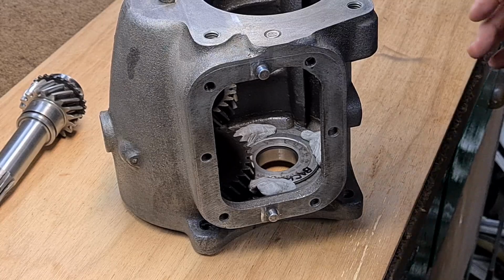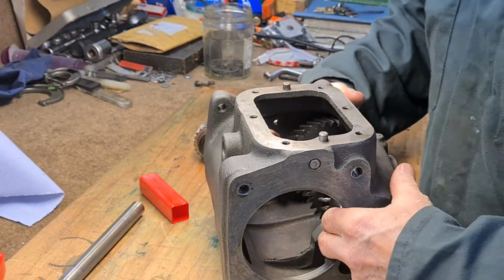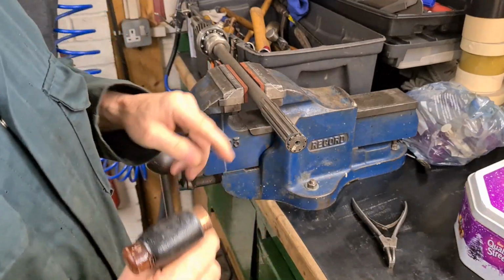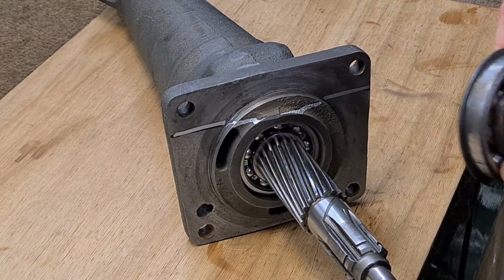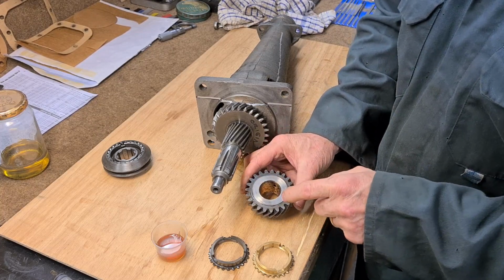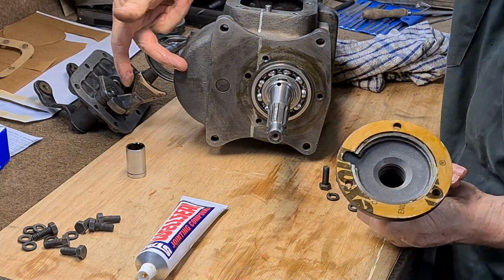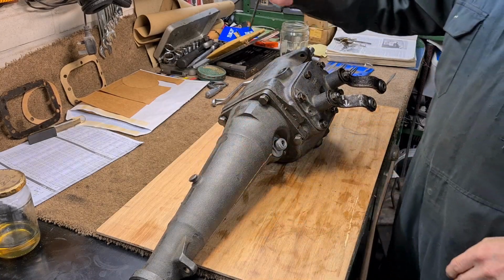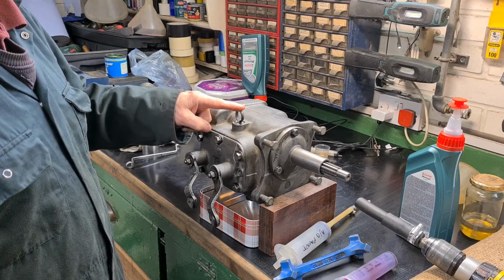Gearbox Repair Part 4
In the final part I'm  assembling the box and working out the oil level.

This Channel will be a complete history of the restoration of my MK1  Ford Consul it was one of the last to be made first registered in Jan 1956.
The aim is to help others and to seek help as I work on my car.
stevesconsulrestoration, stevesconsul Equipment used to make these videos.
Samsung S25 phone,
Hama Action 2 Tripod
Blukar Selfie Stick
NCH Video Pad Pro.